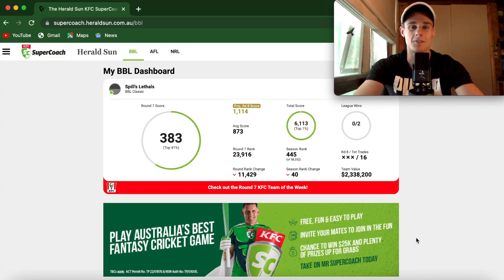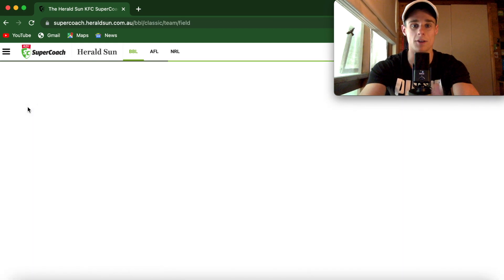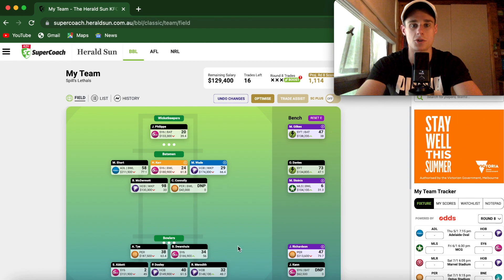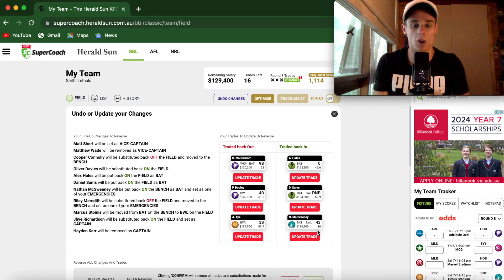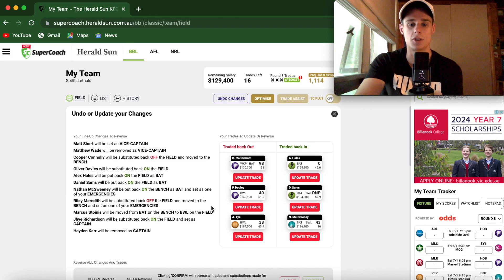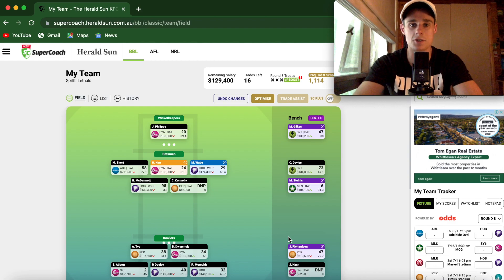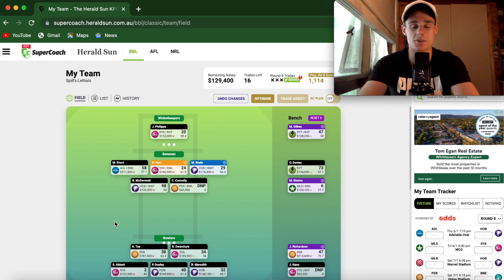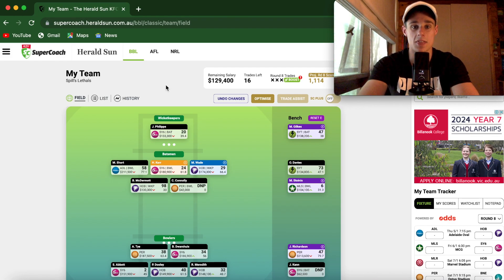Richardson OUT? Doubles week prep | Round 7 Review | BBL SuperCoach 22/23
Is Richardson gonna miss this week? I'm unsure honestly, hopefully we at least get him for the Scorchers double next week. Let me know! Need the champ to get up